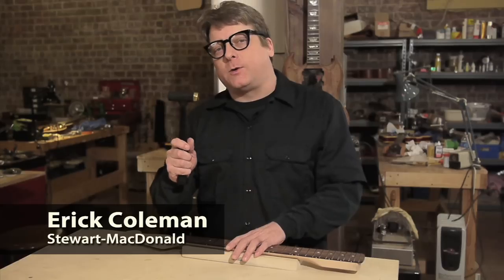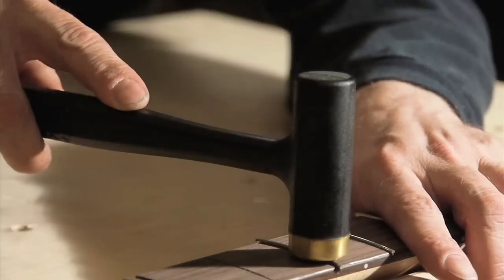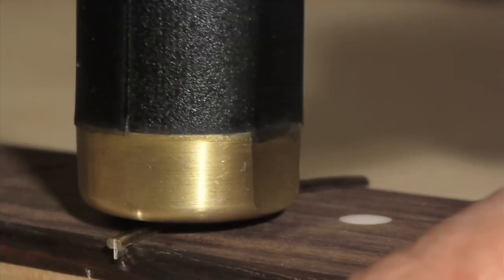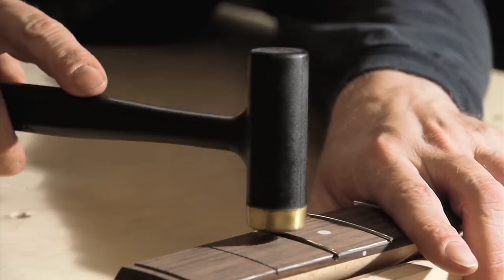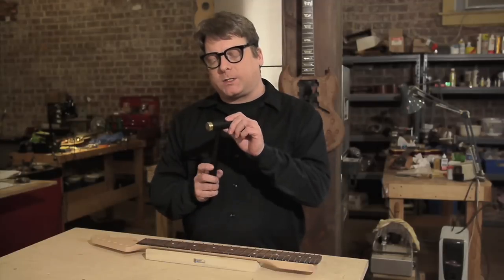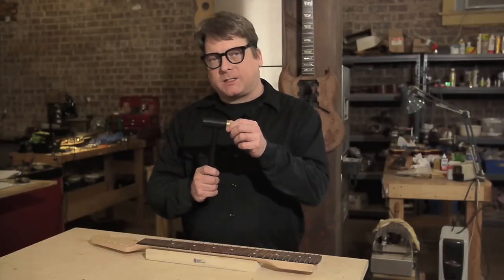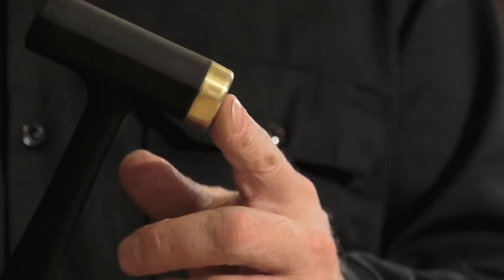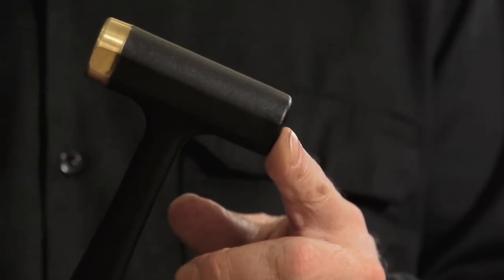Fretting with a deadblow hammer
Erick Coleman tries out the shot-filled deadblow hammer for fretting guitars, banjos, mandolins and such. The shot helps to seat the wire faster without bouncing astray and damaging a fretboard.

Like anything... be as accurate as possible with your hammer to ensure good seating.